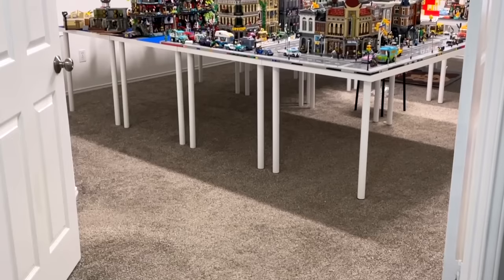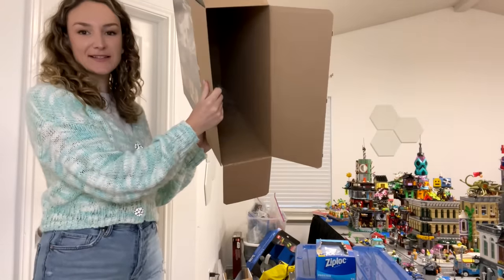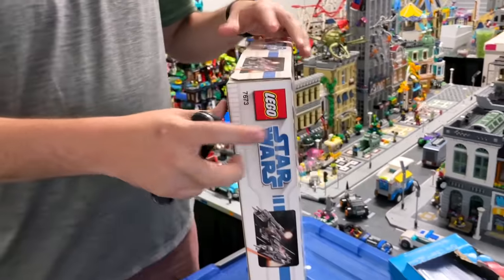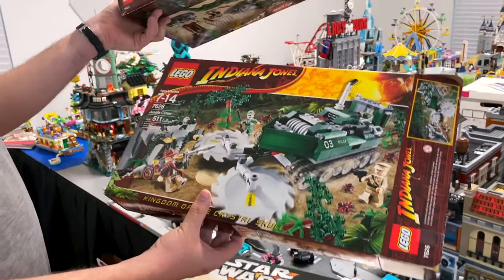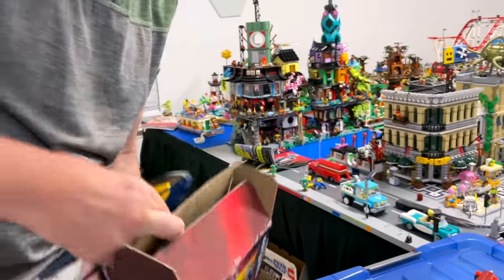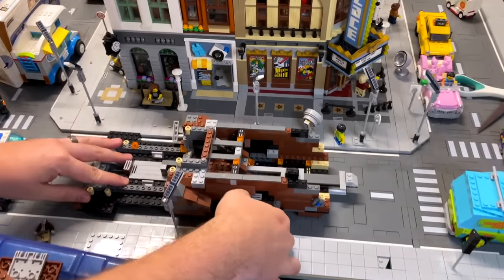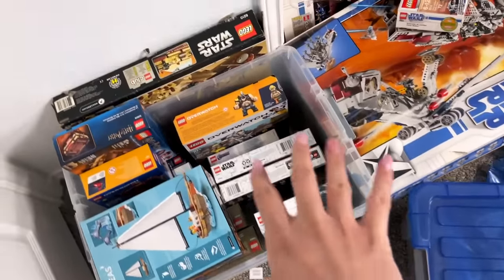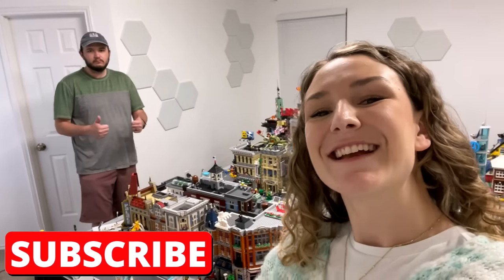Organizing My Rare & Retired LEGO Star Wars Collection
These are sets we picked up from storage about a year ago, and until now they were just sitting away in a dusty closet.

After renovating the LEGO City room last week, we decided to finally put everything LEGO related under the LEGO City since we can hide it away with the black curtain.  This way, we can free up some of the closets in our house and also have everything in one place.

I forgot how many LEGO Star Wars and other retired, rare sets my husband has from his childhood because it's been about a year since I really saw all of them.  I'm absolutely shocked that we have THIS many in mostly good condition!

Let me know your favorite set from his collection in the comments below :)

Send mail to:
Emmasaurus